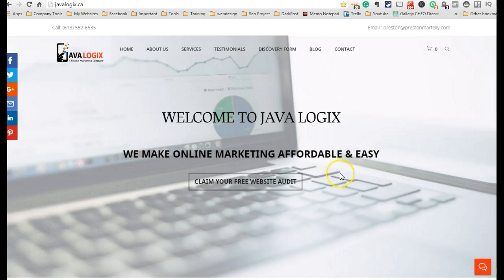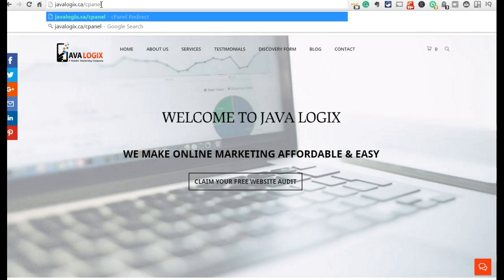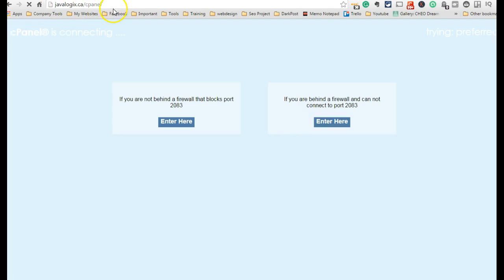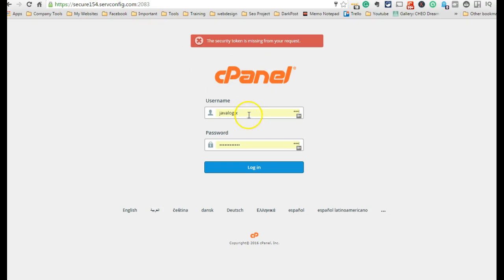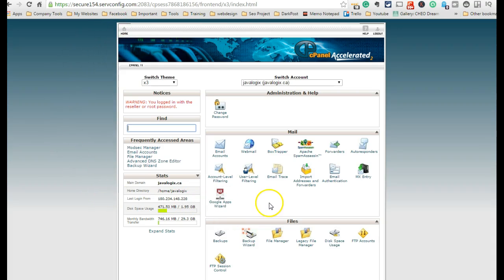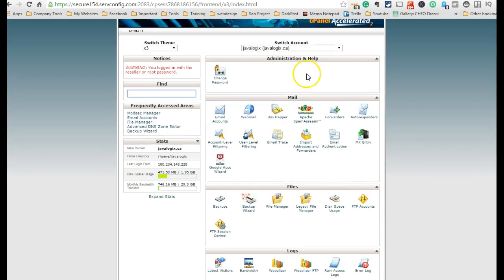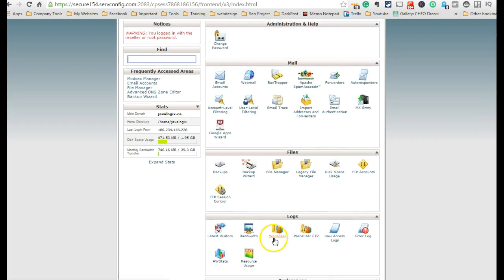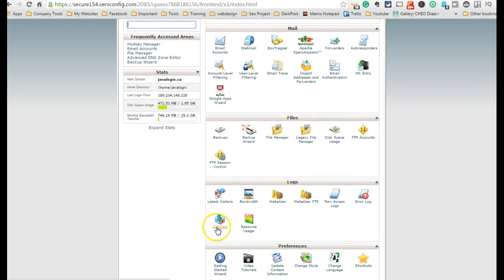How to access your website control panel (cpanel)